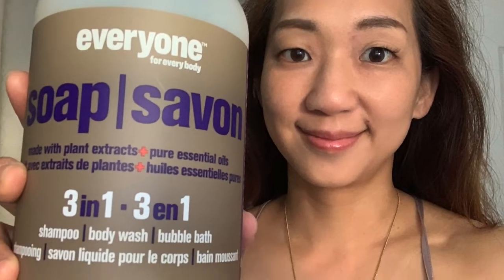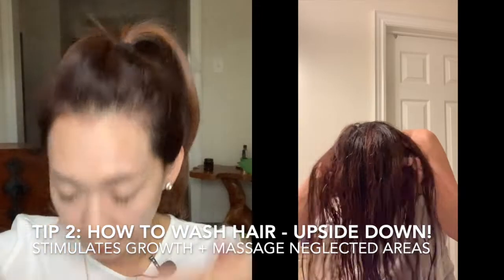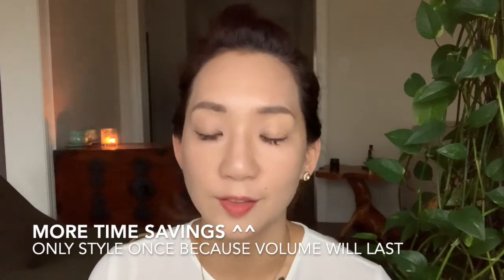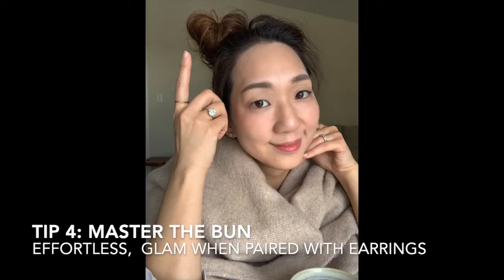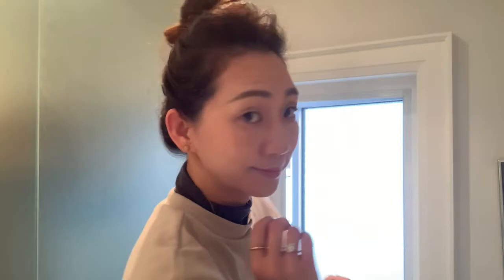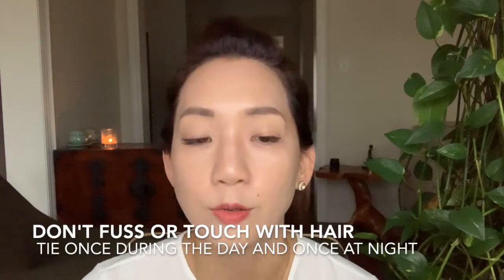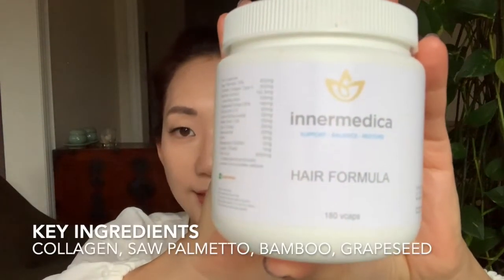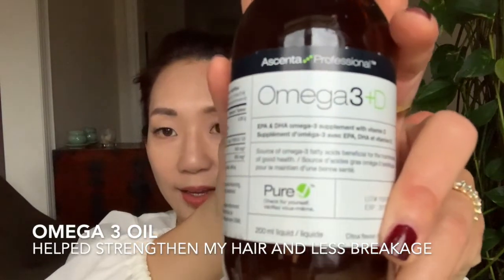5 tips for hair loss | Natural ways to promote hair growth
Do you have dull hair and are you worried about hair loss?

Here are my 5 tips for hair growth that have worked for me in my 40s:
1. Frequency of washing and ingredients in hair products 0:41
Here are some of my favourites

2. How to wash hair 2:13

3. Hair care tool - scalp massager 3:20
Here's one on Amazon.ca

4. How to tie hair in a bun 4:38
5. Supplements for hair growth 5:54

To build a simplified Korean skincare habit, check out our workshops

This is not a paid endorsement. I purchased my own skincare products to try and make this video. My reviews are unbiased.
A portion of  revenues earned from sales goes towards producing more content and bringing Korean skincare to Canada, as well as giving to an elderly home in need.